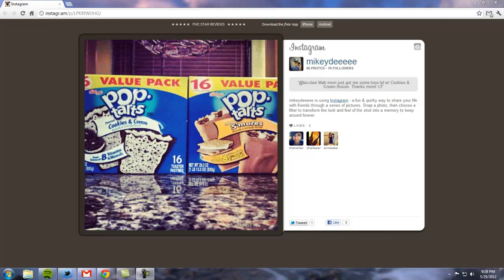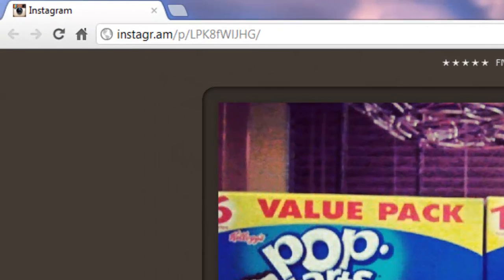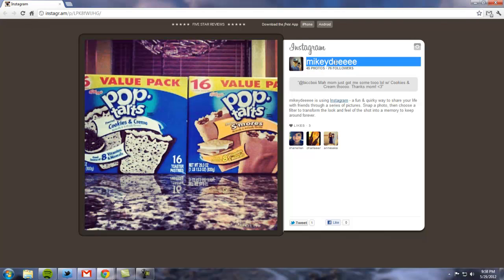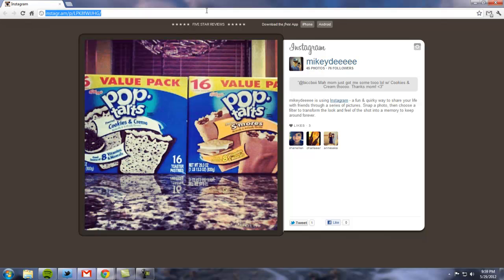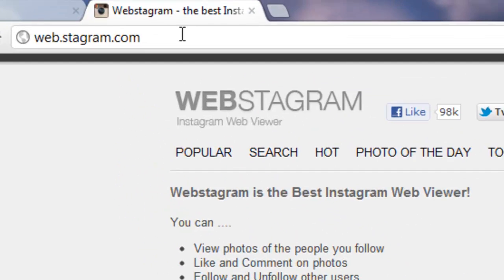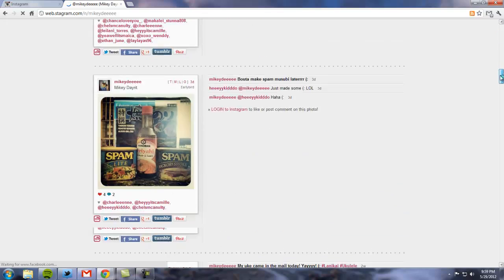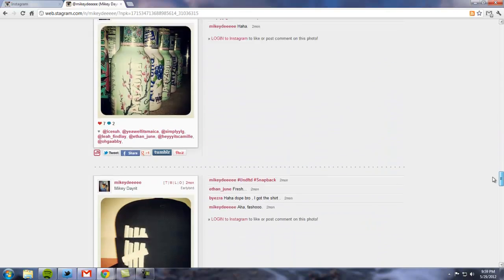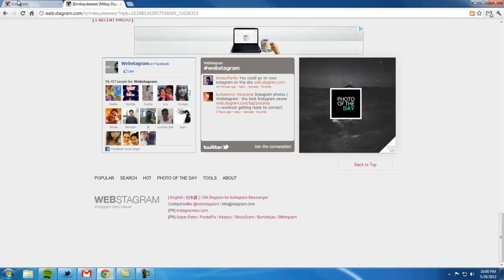How to View Instagram Photos on Your Computer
UPDATE: Instagram has updated their site. You can new view photos by going

In this easy-to-follow video, I show you how to view Instagram photos on your computer using your web browser.

Thanks to Mikey Dayrit for letting me use his Instagram name as an example for this video, remember him?